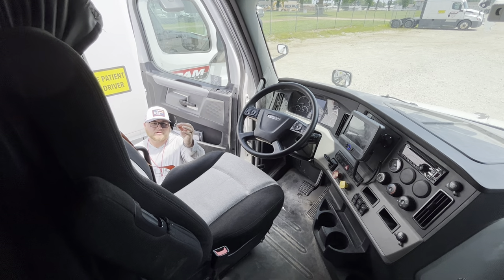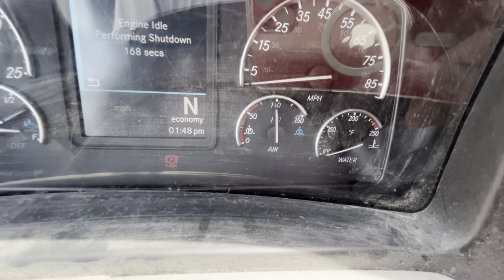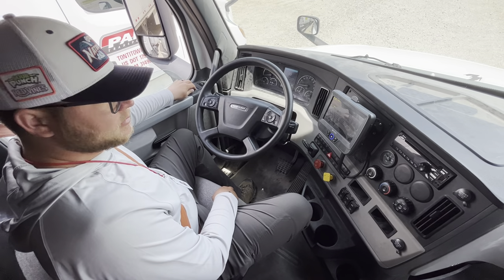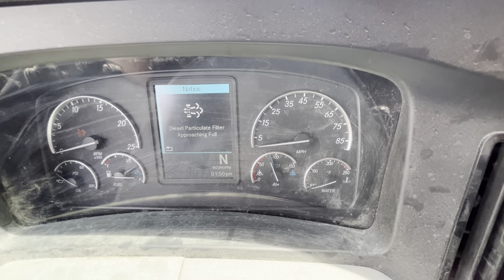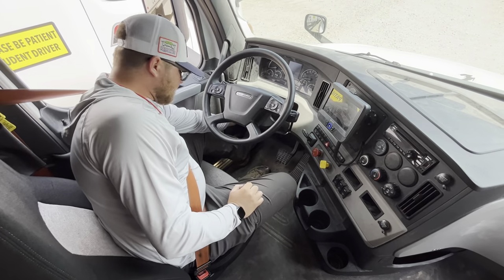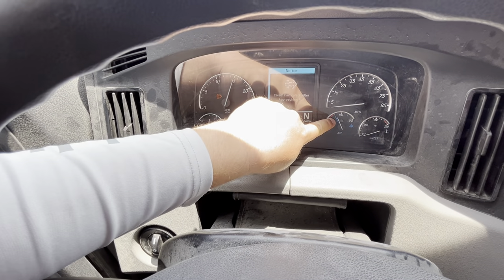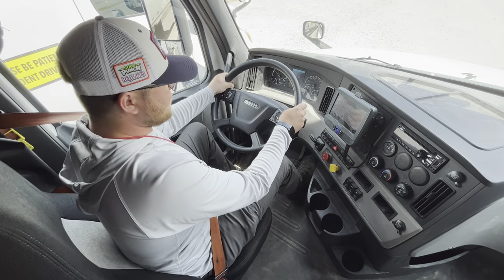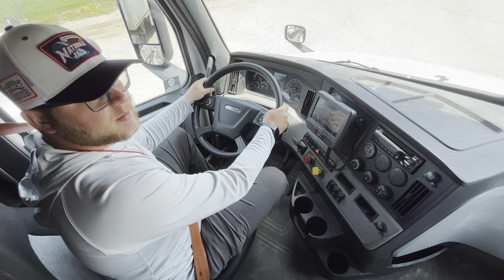Freightliner Air Brakes Test CDL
Freightliner Air Brakes Test Arkansas.